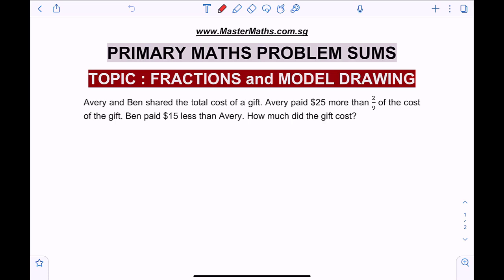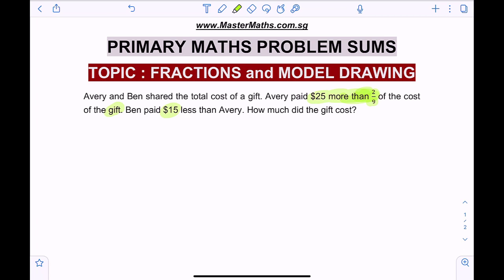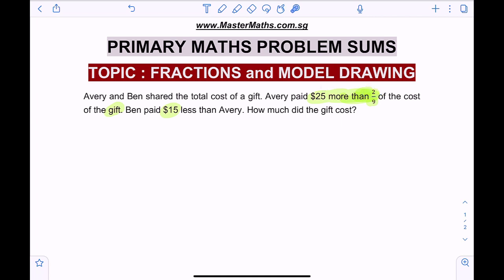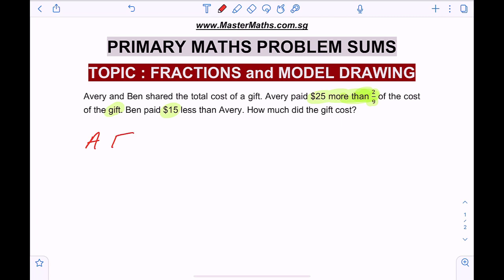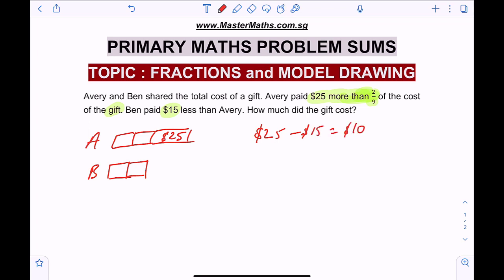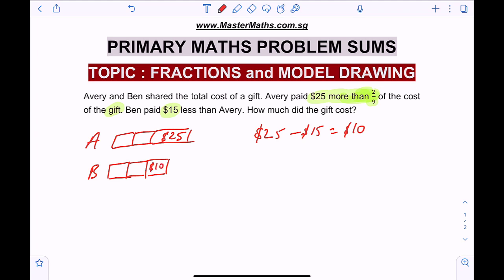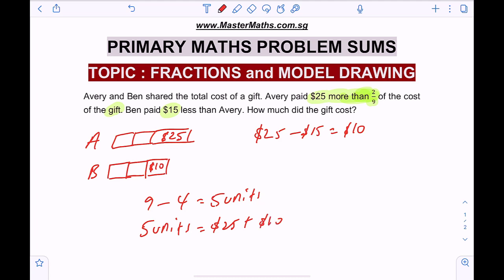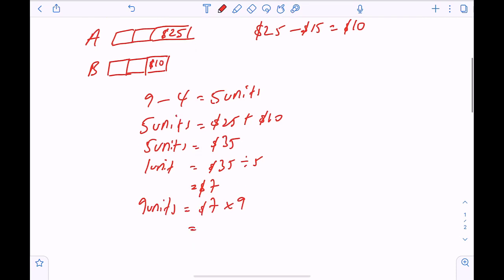FRACTIONS and MODEL DRAWING Question | Learn Problem Sums | PSLE MATHS PREP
Fractions and Model Drawing Problem Sums